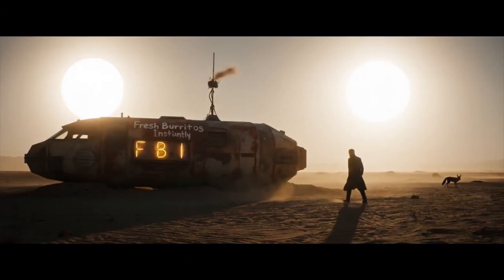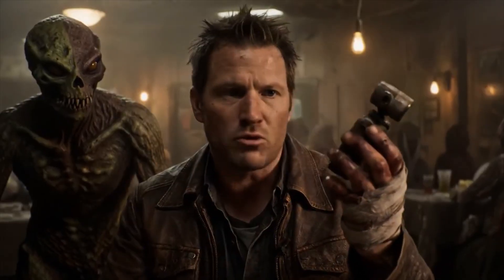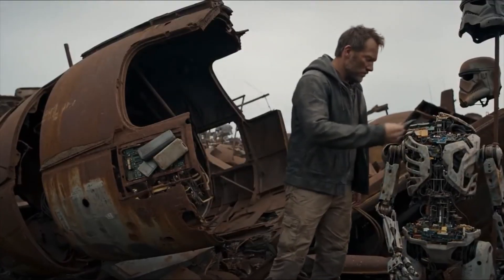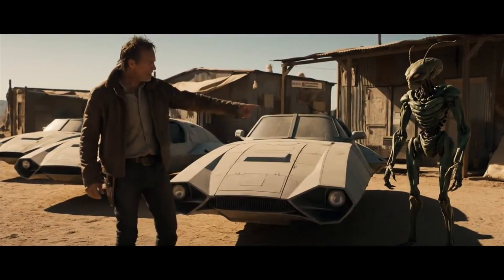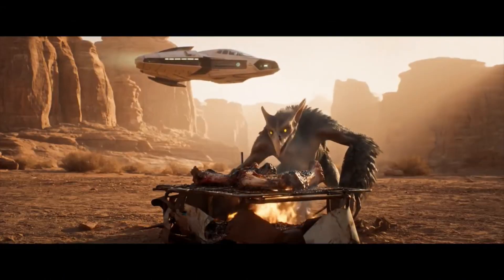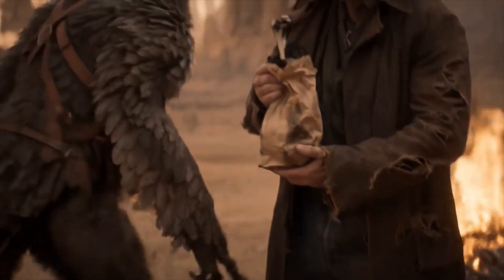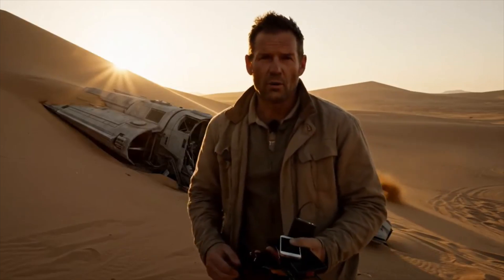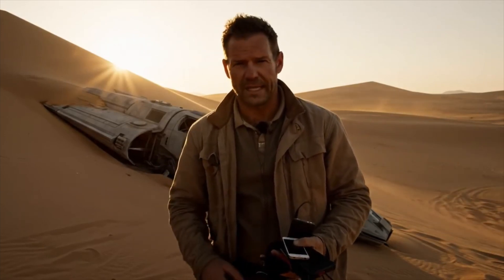I Remade a Video with VEO 3 AI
I remade the below instructional video on how to build a cheap and effective Observation Post (OP) with Google's VEO 3 AI. It took about four hours and cost about $50. Half as educational, but twice as good? Which is better?